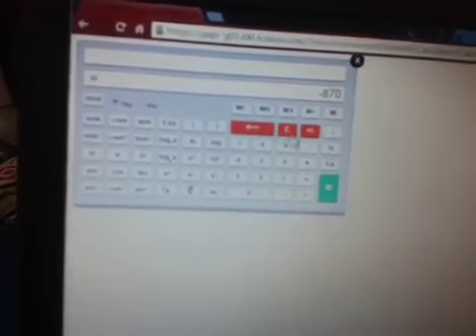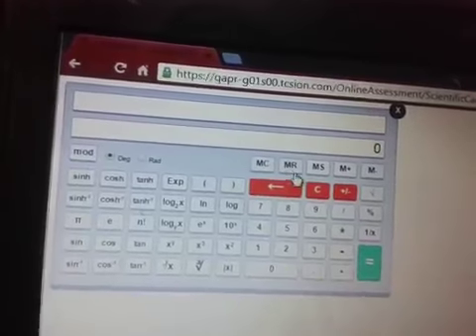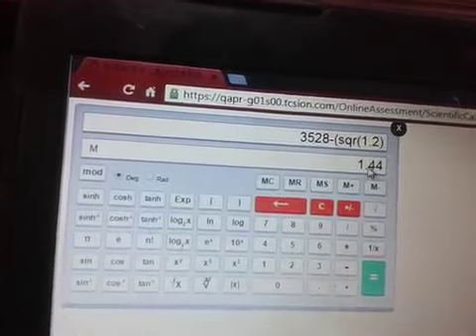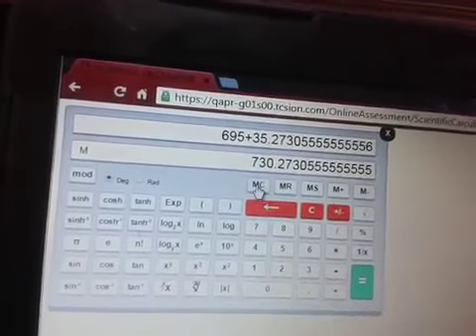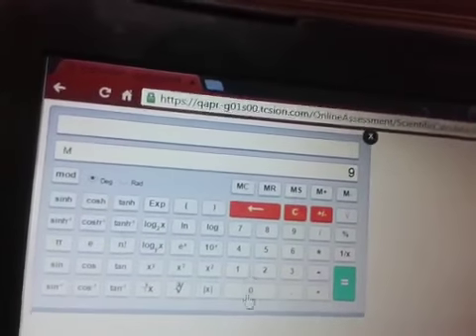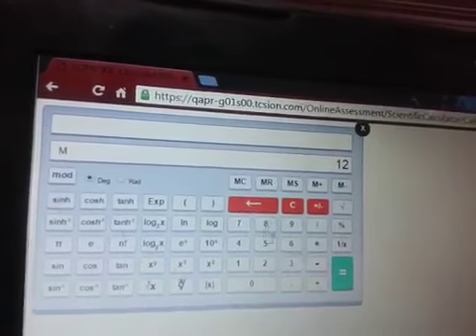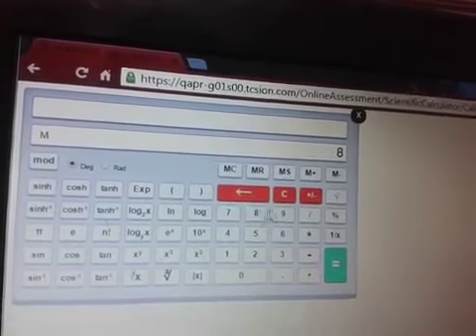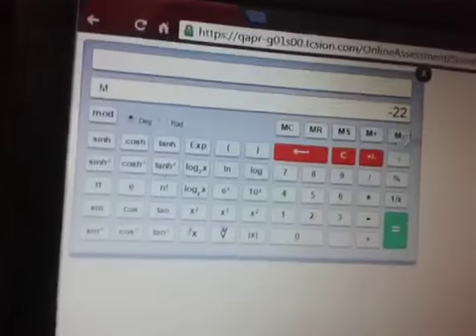TRICKS TO USING VIRTUAL CALCULATOR||GATE 2018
TRICKS&TIPS TO USING VIRTUAL CALCULATOR||GATE 2018